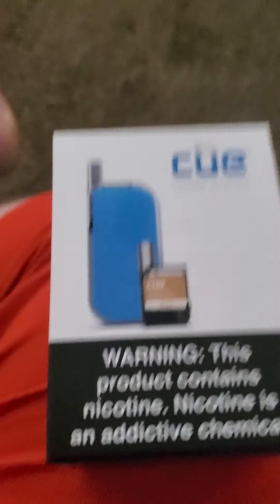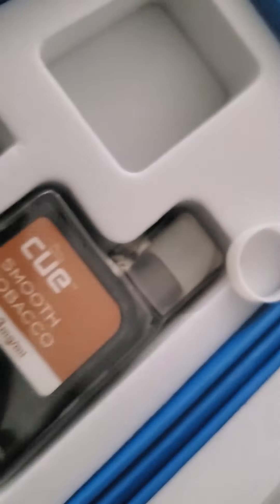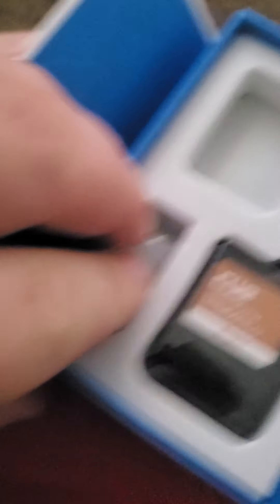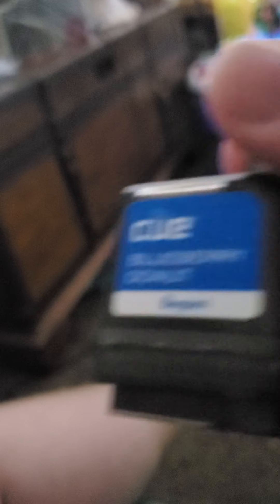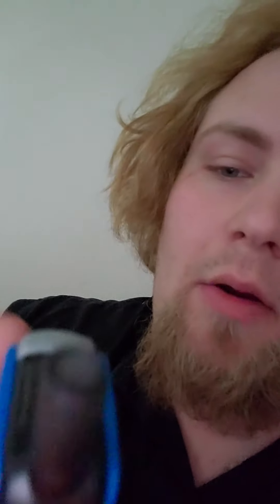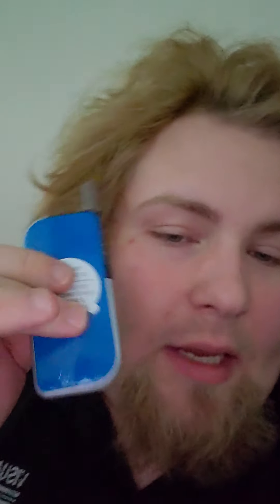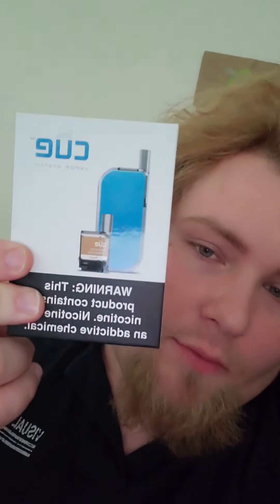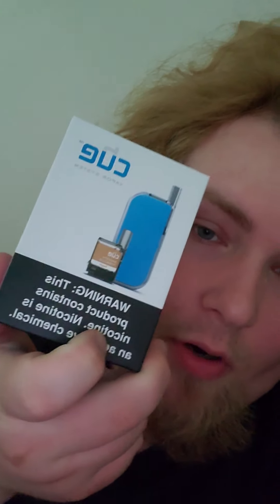Vape Review: CUE Vaping System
CUE Vaping System Review